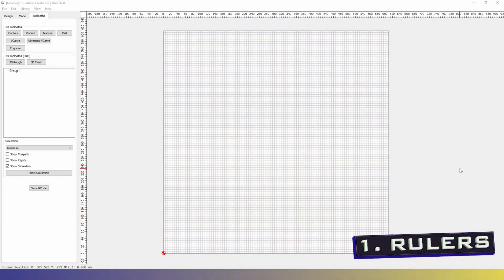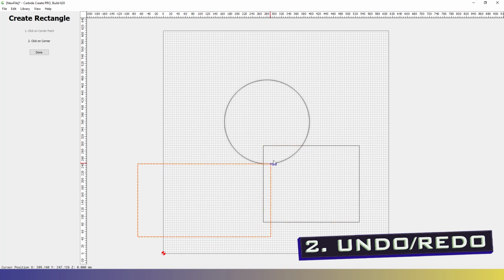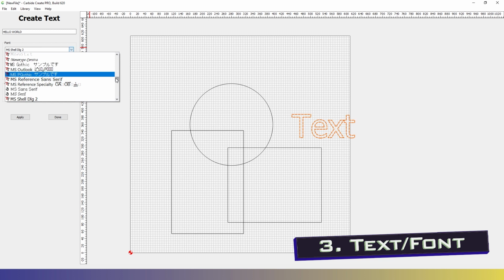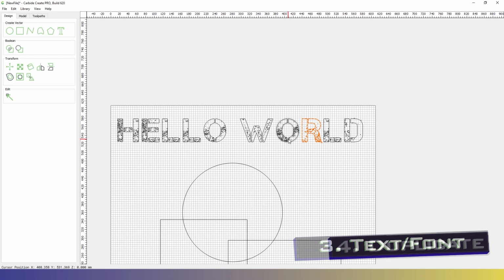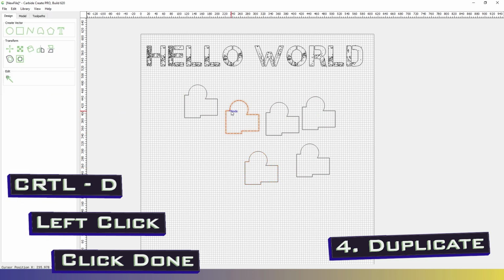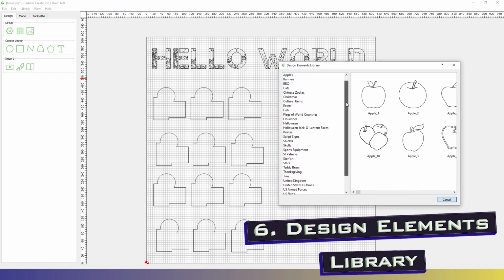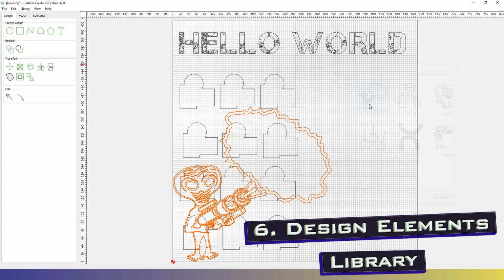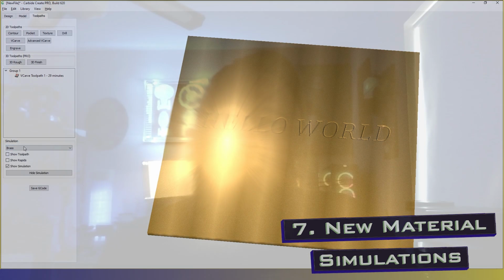Carbide Create BETA 6 New Features & Updates - Rulers, Undo/Redo, Text, Design Elements Library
Going over all the new additions  to Carbide Create in its Beta 6 Release (BUILD 620)

For those worried I have installed the BETA version 620 and it does NOT install over your current version of Carbide Create.

This is just to show the new features and updates, this is a BETA Release, your millage may vary. So far I have not had any Major Issues, just some ghosting/artifacts that disappear when I zoom in or out.

0:49 - Rulers
1:07 - Undo/Redo
1:36 - Text Font Update
2:24 - Duplicate
3:01 - SVG Import Fix
3:10 - Design Elements Library
4:07 - New Material Simulations

CURRENT STABLE CARBIDE CREATE PRO: (Free 14 Day Trial)